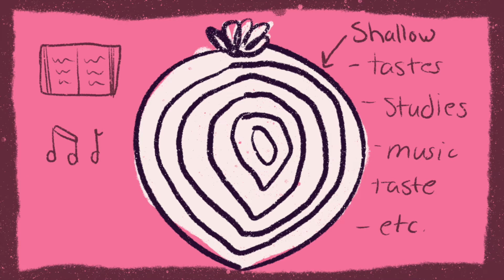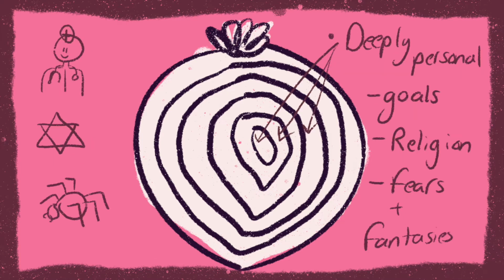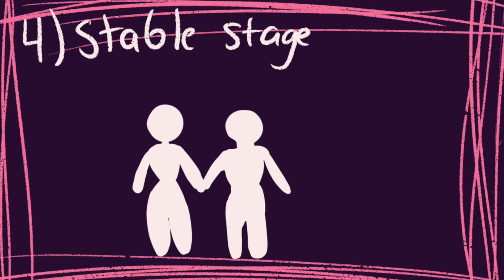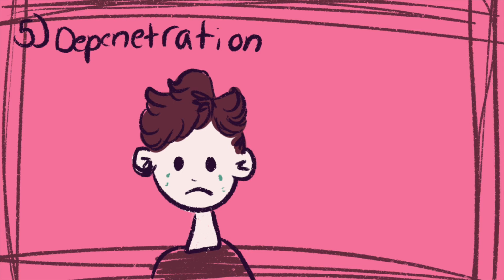Social Penetration Theory! Summary and Explanation!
Here is a video explaining Taylor and Altman's theory of Social Penetration. This video was made for a communications class I am in, but I hope it helps explain the theory for you.